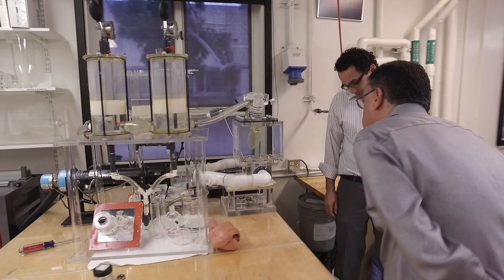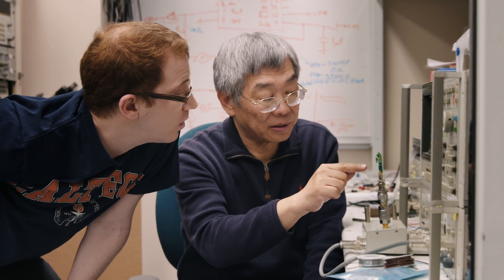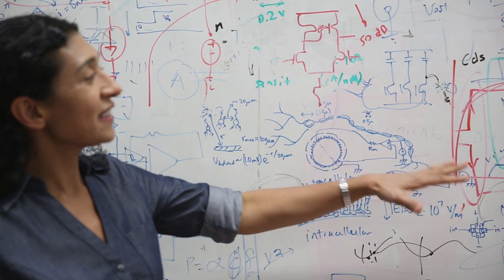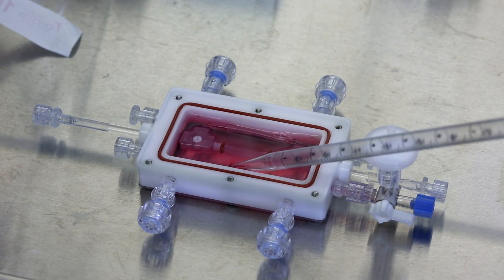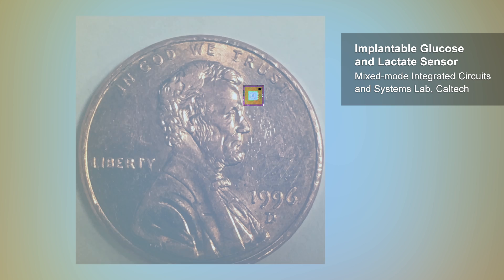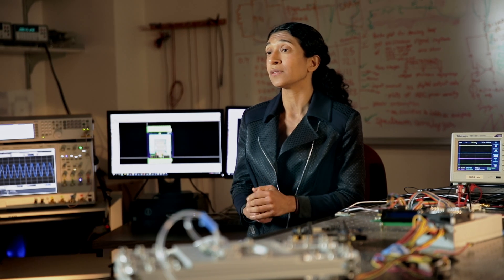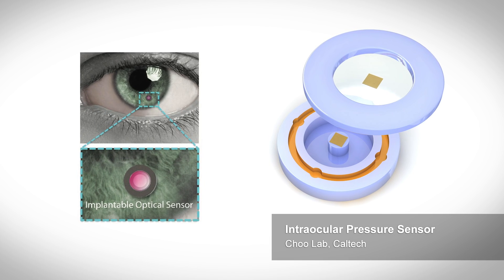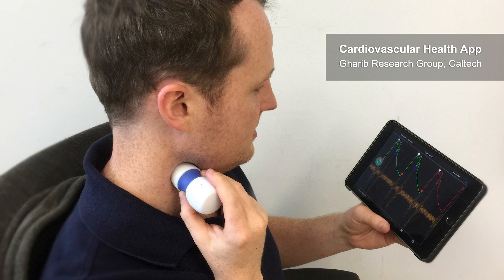Caltech’s Medical Engineering Department Receives $30 Million Boost from Panda Express Co-founders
Caltech medical engineers Yu-Chong Tai, Azita Emami, and Morteza (Mory) Gharib (PhD ’83) look forward to the advances a new $30 million gift from Panda Express co-founders Andrew and Peggy Cherng will help make possible. Focused on many of the most difficult challenges in translational medicine, scientists and engineers in the newly named Andrew and Peggy Cherng Department of Medical Engineering at Caltech are working with colleagues across engineering and science to develop implantable devices and therapeutic systems to benefit patients with cardiac disease, diabetes, glaucoma, kidney problems, leukemia, and other conditions.

The Cherngs’ gift will bolster the department’s pioneering educational and research programs, strengthening collaborations with faculty in the Institute’s divisions of Biology and Biological Engineering (BBE) and Chemistry and Chemical Engineering (CCE) as well as with clinicians and investigators at the Keck School of Medicine of USC, Geffen School of Medicine at UCLA, City of Hope, UCSF School of Medicine, Huntington Memorial Hospital, and Huntington Memorial Research Institutes to pursue solutions for cheaper, more effective, and more accessible health care.

In this video: Yu-Chong Tai, Caltech’s Anna L. Rosen Professor of Electrical Engineering and Mechanical Engineering and holder of the Andrew and Peggy Cherng Leadership Chair for Medical Engineering; Azita Emami, Professor of Electrical Engineering and Medical Engineering at Caltech; and Morteza Gharib (PhD ’83), Caltech’s Hans W. Liepmann Professor of Aeronautics and Bioinspired Engineering

About the Cherngs: As co-chairs and co-CEOs of Panda Restaurant Group, Inc., Andrew and Peggy Cherng operate some 2,000 Panda Express restaurants across the country and around the world. But their first family restaurant, Panda Inn, opened its doors in Pasadena. During more than four decades working as business owners and entrepreneurs in Pasadena, they have developed a strong appreciation for the institutions and people who call the city home. “We always thought of Caltech as a shining star of Pasadena,” says Peggy Cherng, who is also a Caltech trustee.

to learn more about how "Break Through: The Caltech Campaign" is supporting Caltech scholars and their extraordinary research.